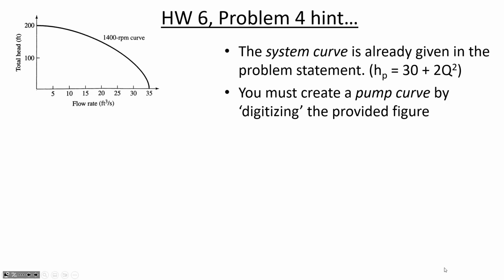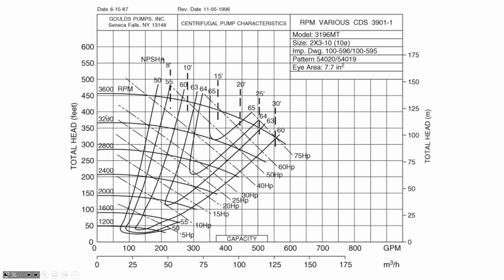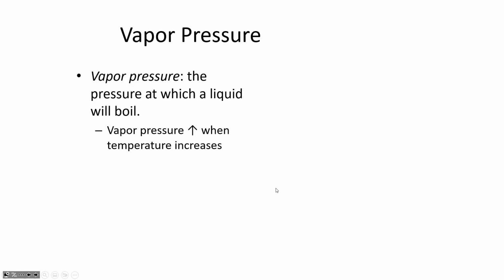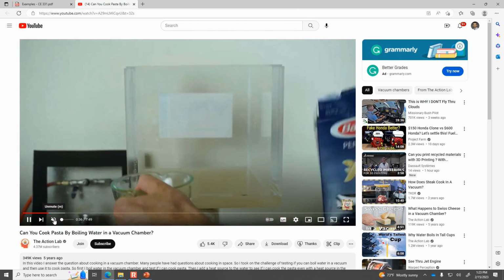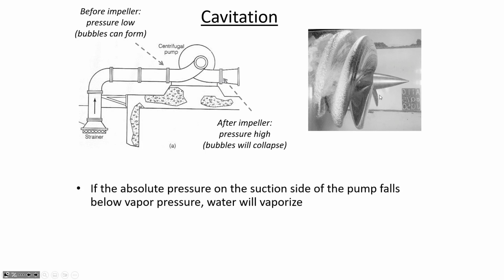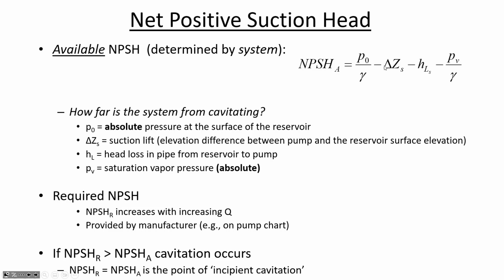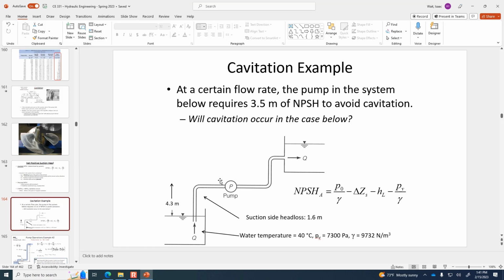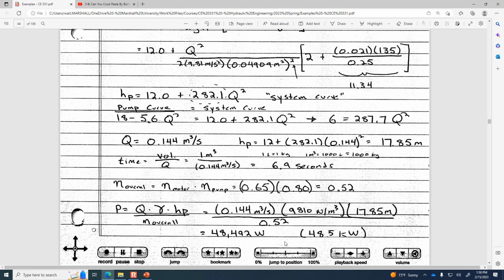Pumps, cavitation, and net positive suction head (NPSH) - CE 331, Class 16 (14 Feb 2024)